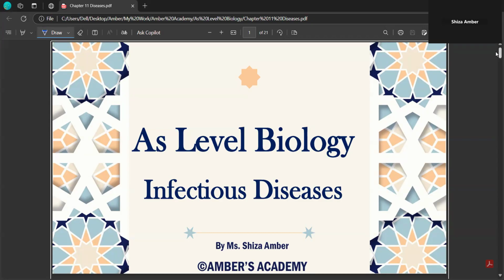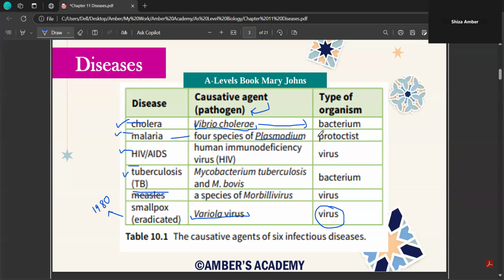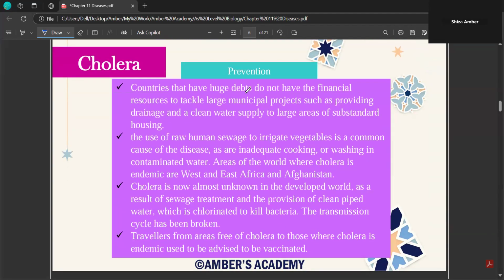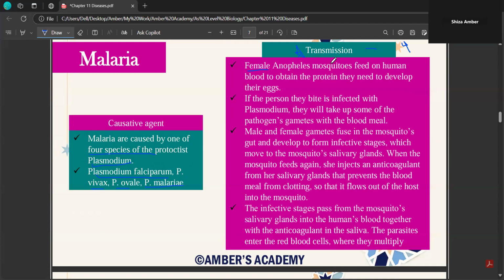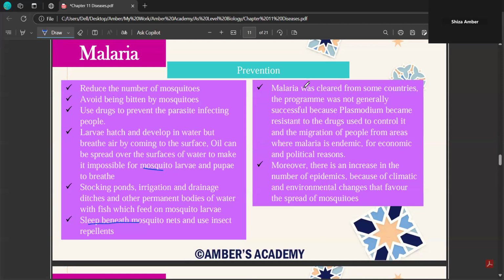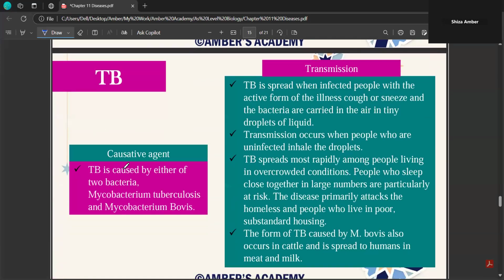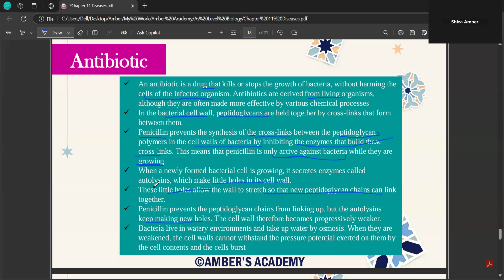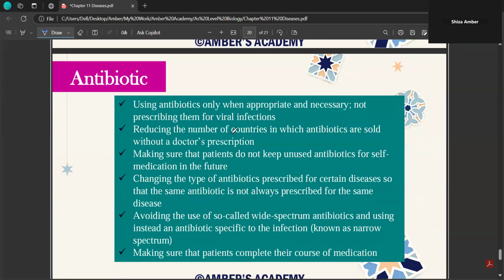Infectious Diseases (Part 1) Explained | AS Level Biology (Cambridge 9700)